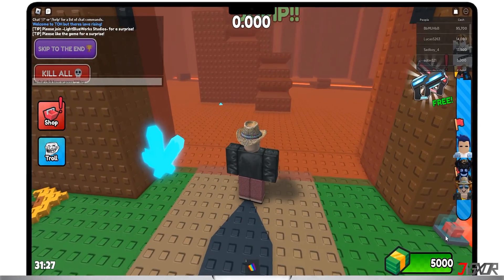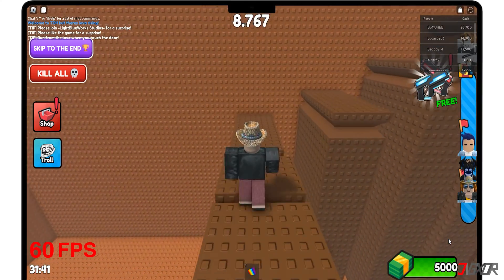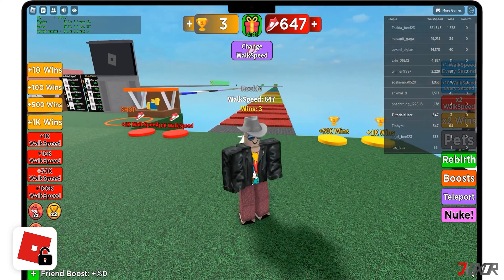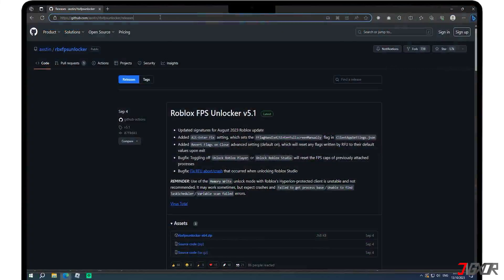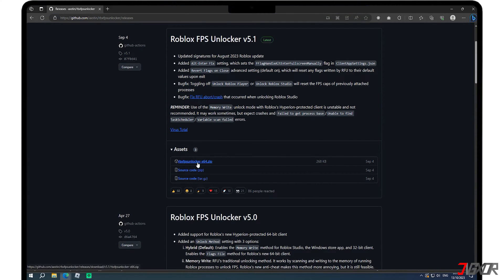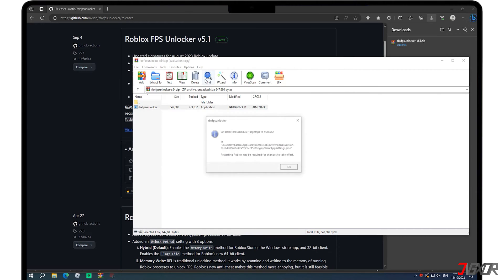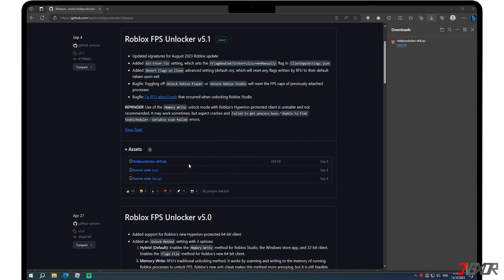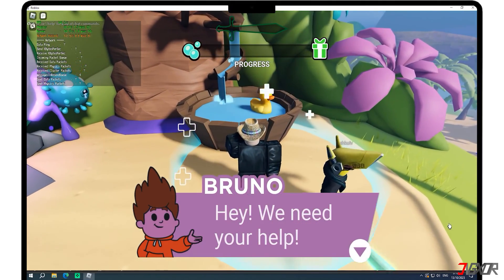How to Download FPS Unlocker in Roblox! [2024]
Want to improve your FPS in Roblox and get a smoother, more immersive gaming experience? In this video, I show you how to download and use the Roblox FPS Unlocker, a safe and easy-to-use tool that will allow you to uncap your frame rate and improve your overall performance in Roblox games.

Video: 657